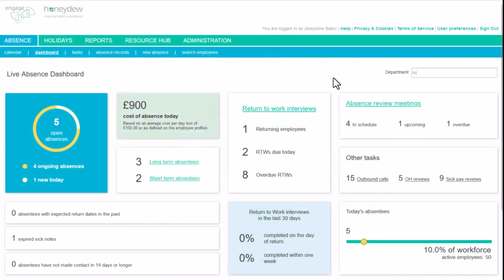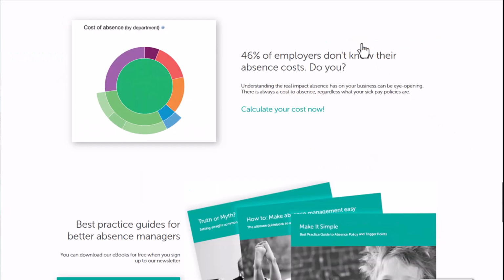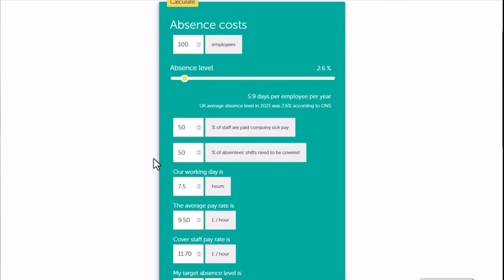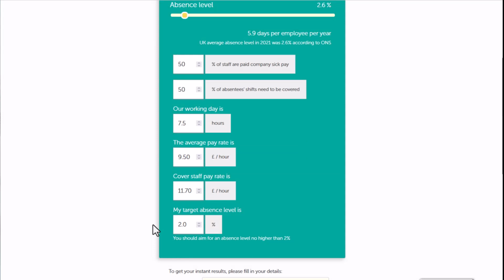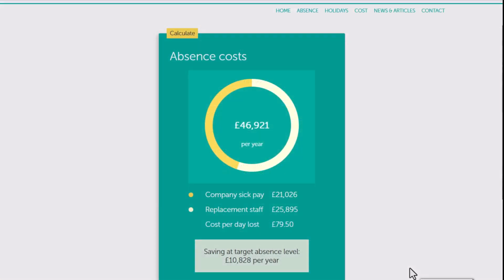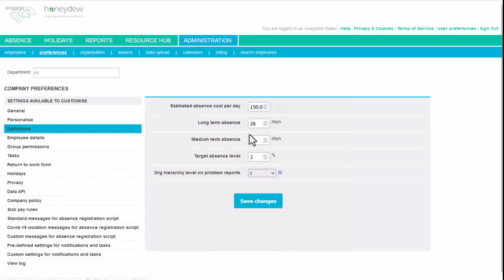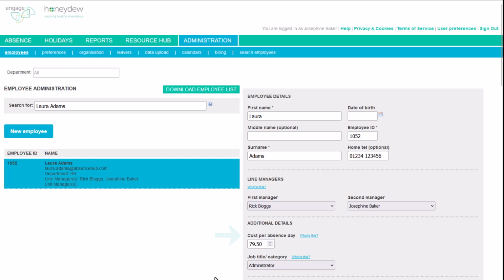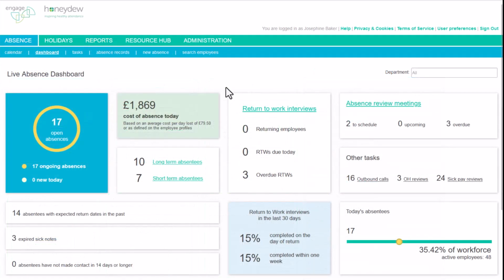Engage Tutorial 36 - Cost of absence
Do you know what absence costs in your organisation? Honeydew absence cost calculator can help you work it out. This video shows you how to use it.